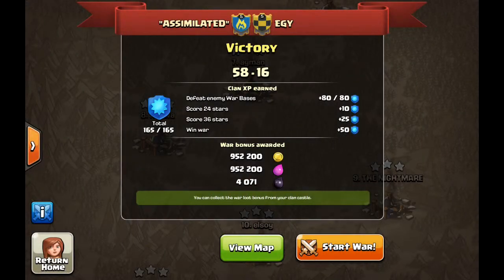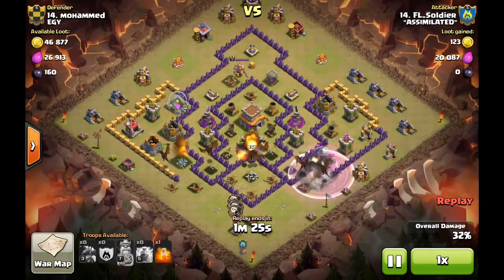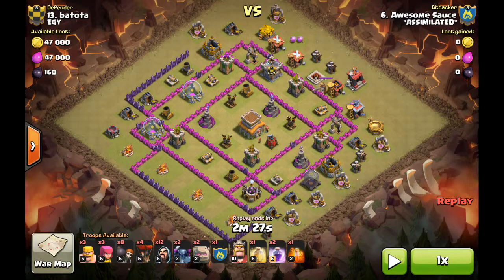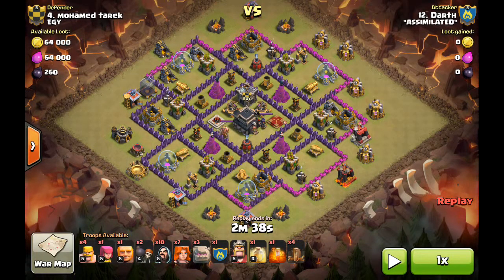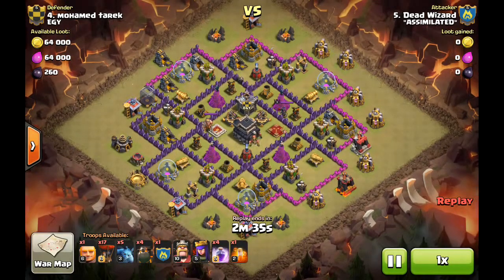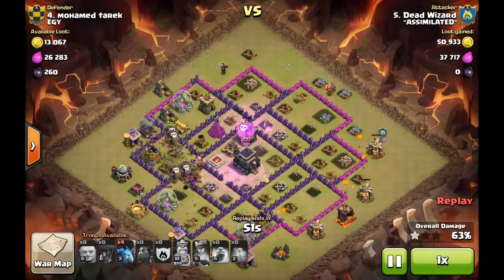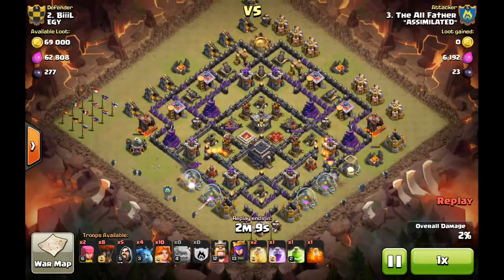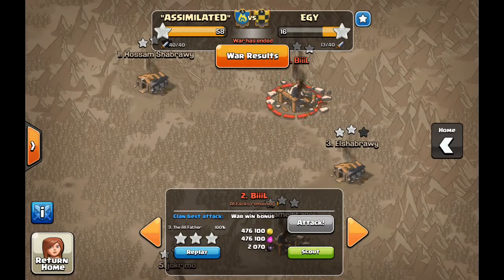War Recap #55 - "ASSIMILATED" vs. EGY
A blowout performance by "ASSIMILATED".   Highlights in this recap include TH9 GoVaLo and PentaLaLoon attacks, TH8 earthquake spells, GoWiPe and Dragoon attacks